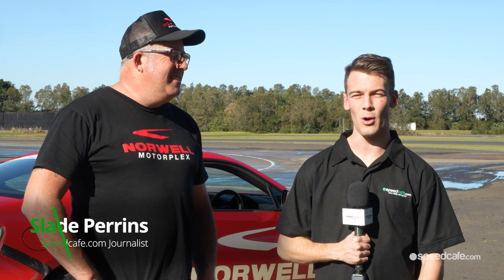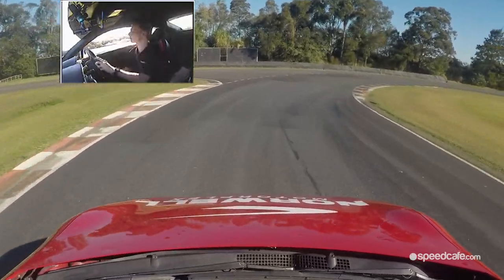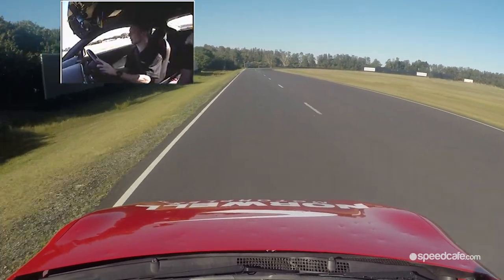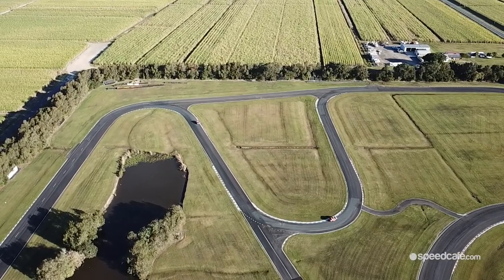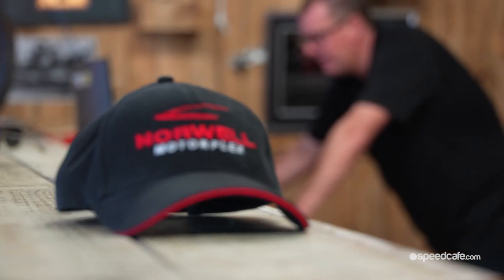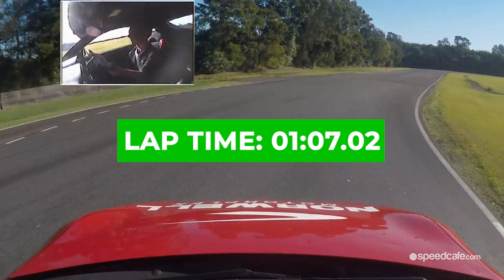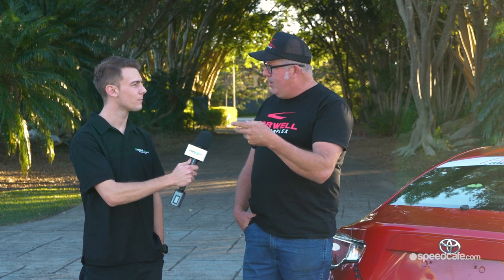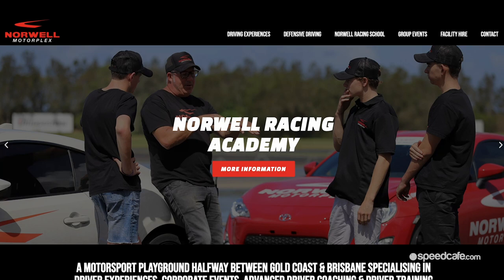We take on the Norwell Motorplex Race School with Paul Morris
Paul "The Dude" Morris puts Speedcafe.com through the Norwell Motorplex Race School programme.